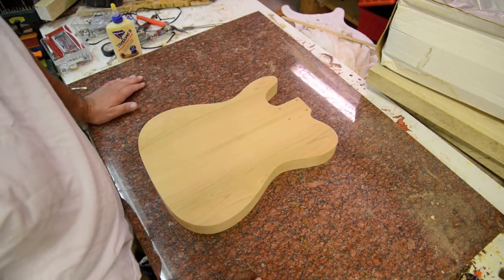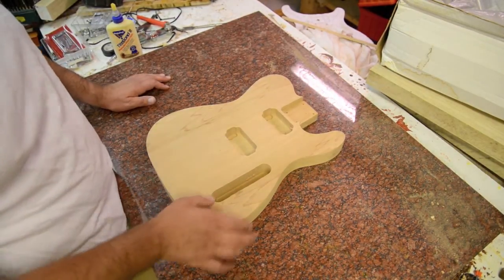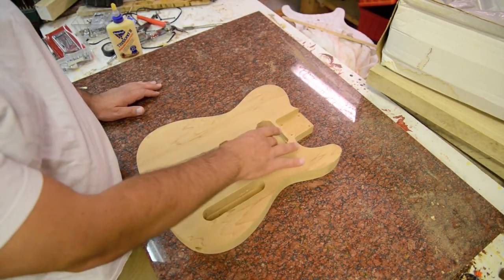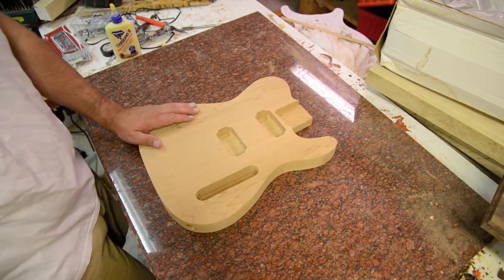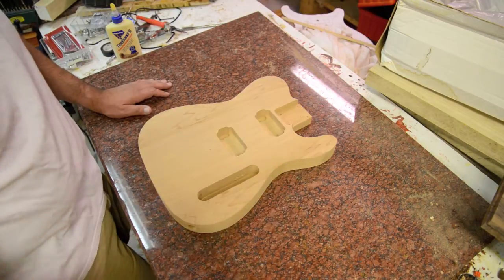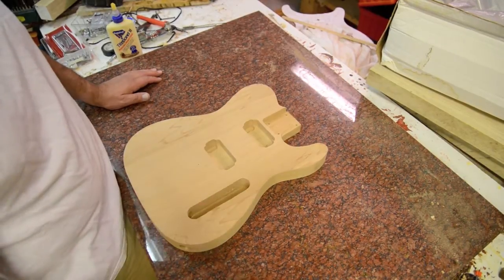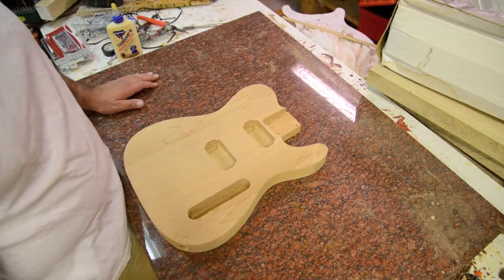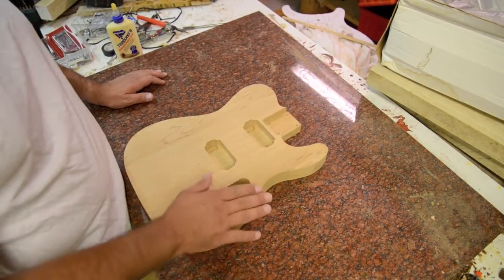Luthier Wood Review: Western Red Cedar for Guitar Backs and Tops Tonewood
Inside the Luthier's Shop with BigDGuitars.  Tonewood review of Western Red Cedar.  Great wood for light guitar bodies.